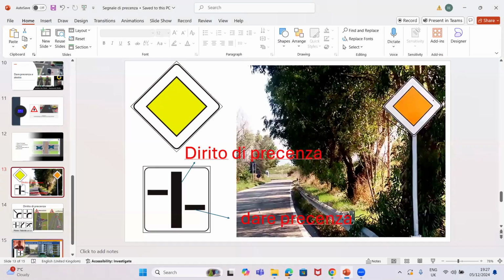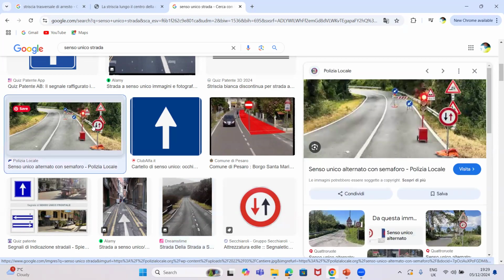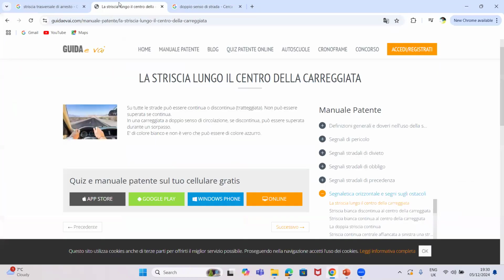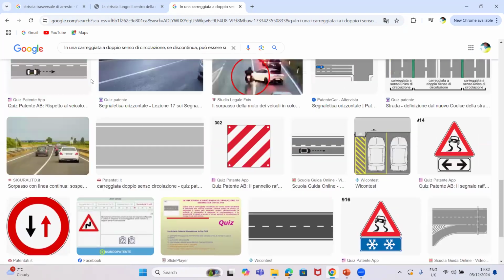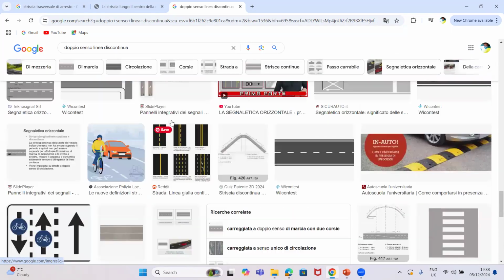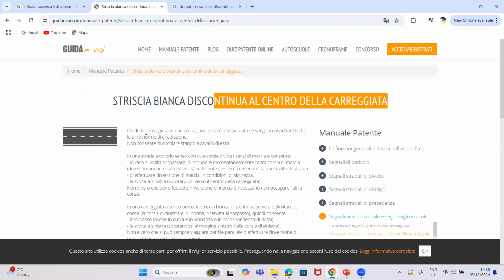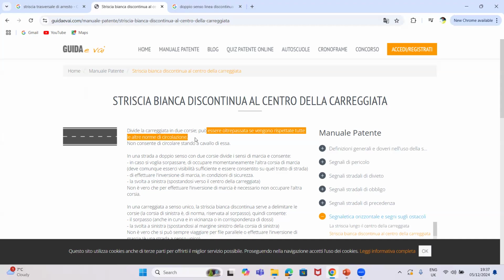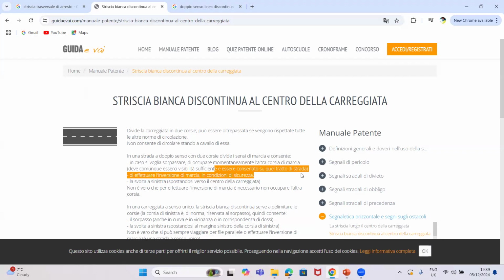Segneletica Orizzontale pt 1